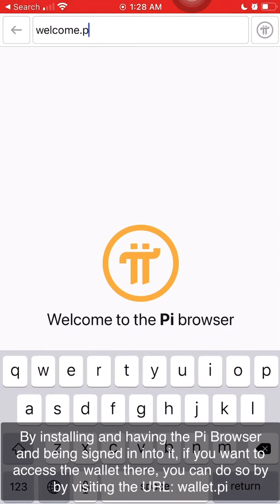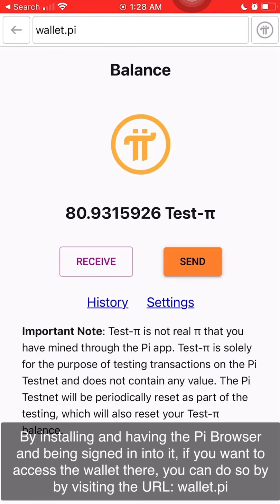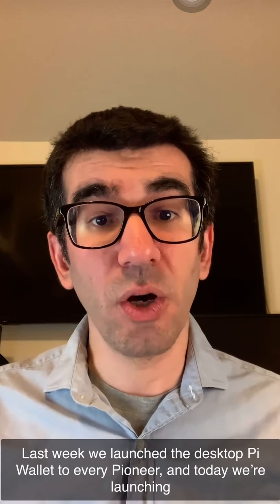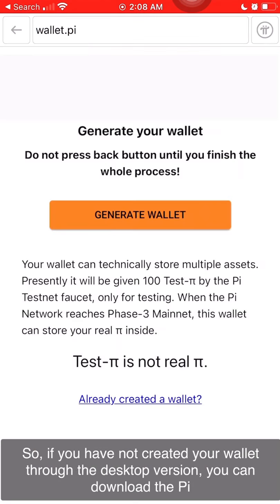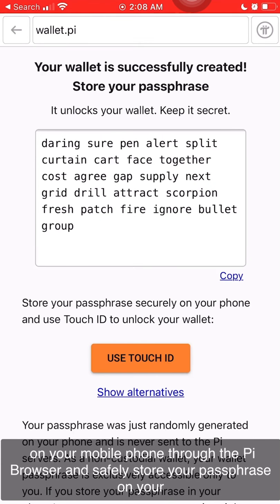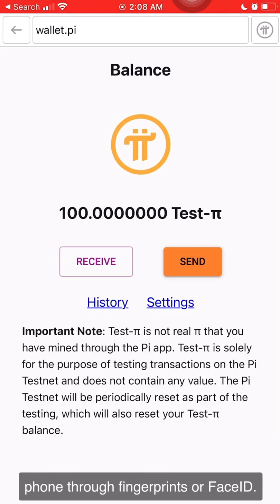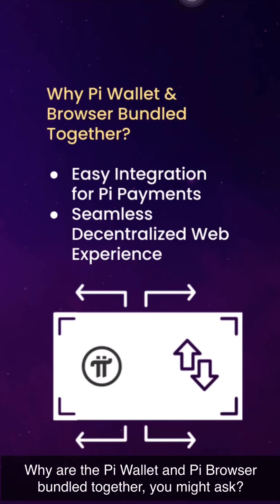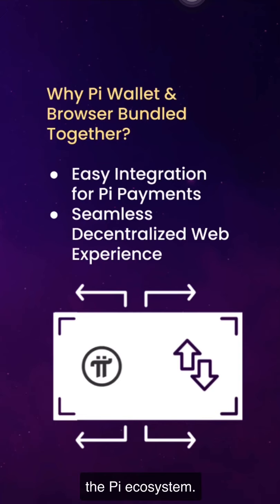Wallet setup in Pi browser